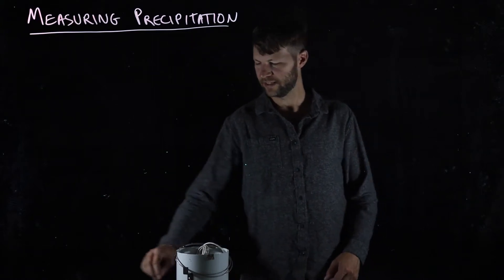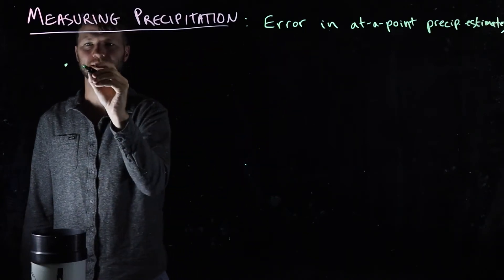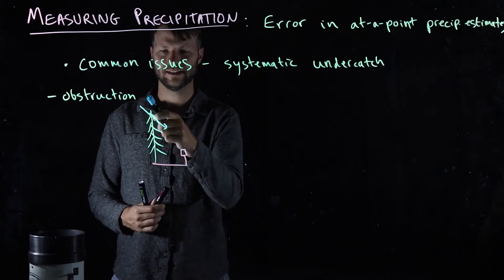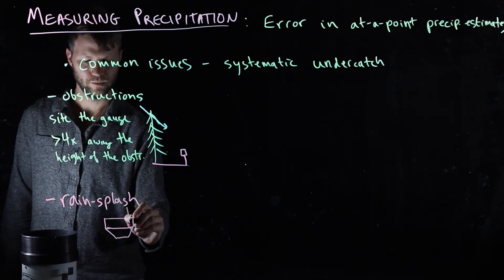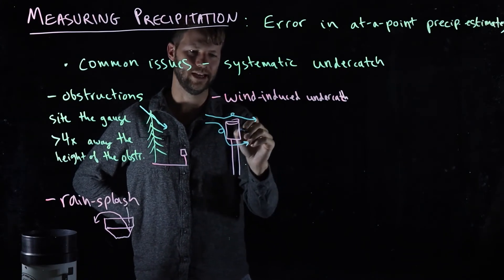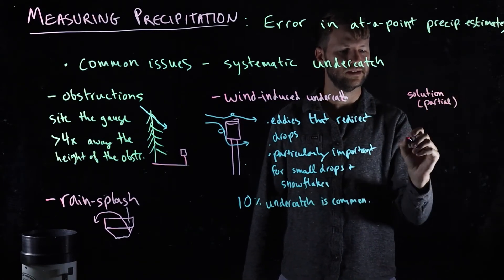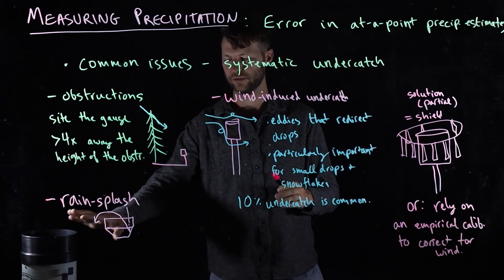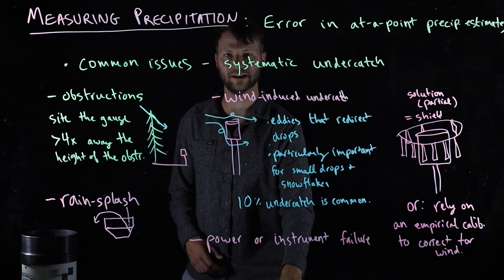18 Measuring precipitation: error in at-a-point estimates (GEOG311-SFU-Hydrology-Jesse Hahm)